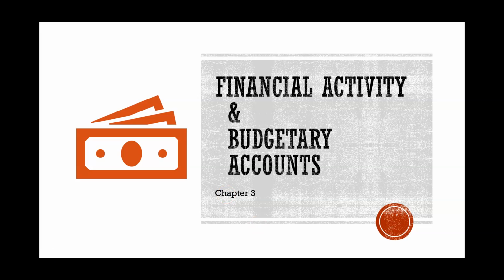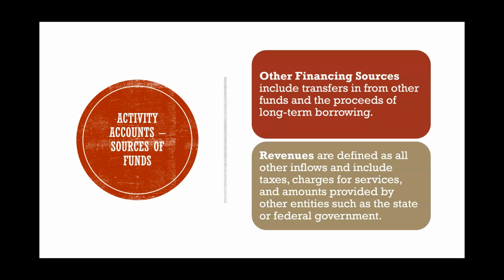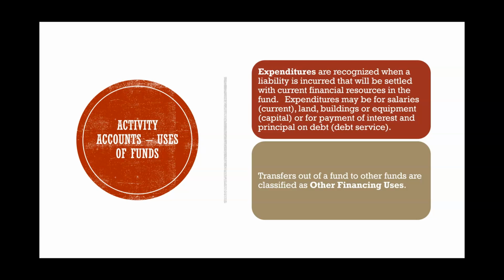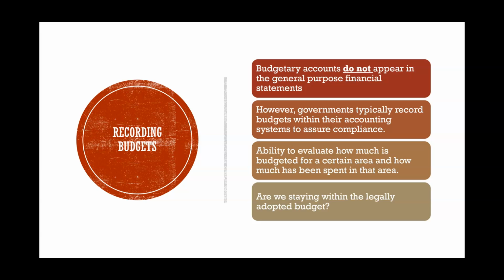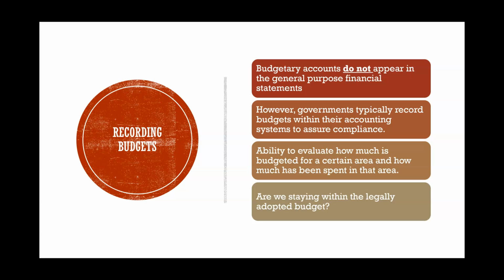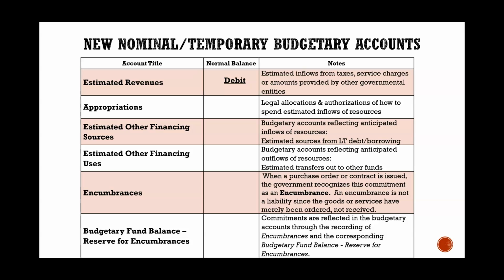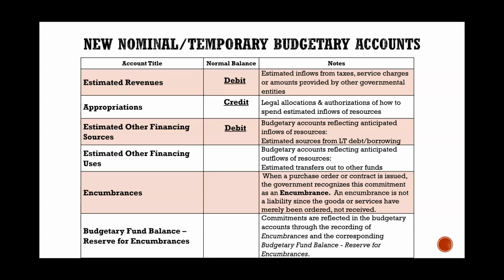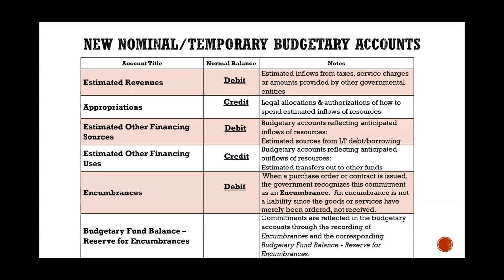ACC 732 Chapter 3 Part 3